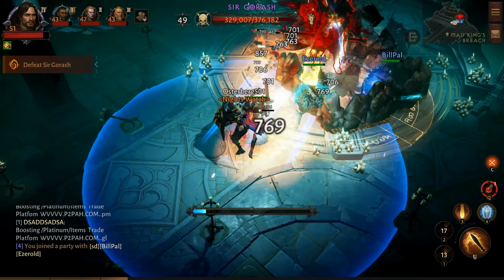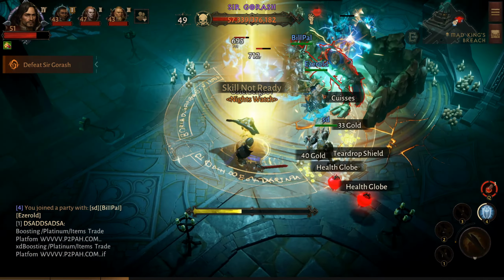FARM GEMS WITH THIS HIDDEN METHOD! Gem Find Buffs Gives You EASY Gem Farming! | Diablo Immortal!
This is done by obtaining the gem find buff while in a full group of 4, which gives any enemies a chance to drop gems. This can be used in dungeons or in the open world which will allow you to continuously farm gems while groups up.